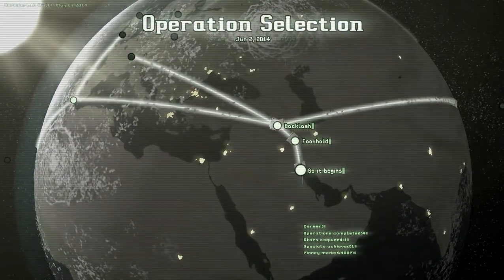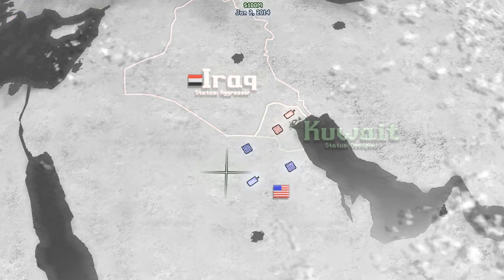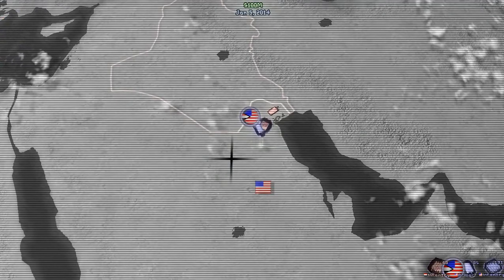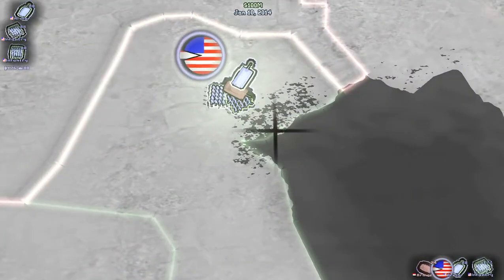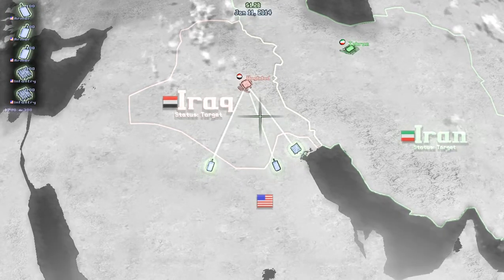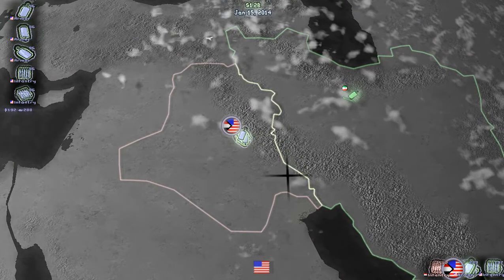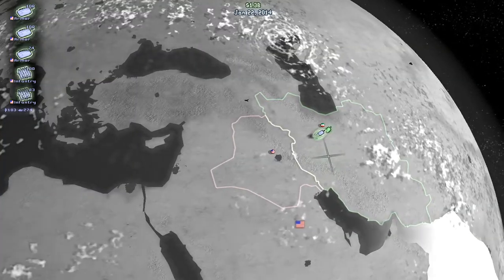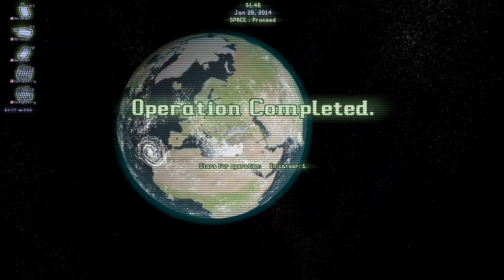Welcome to War, The Game - Episode 1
An RTS game from Gabber Games with developer Obbe Vermeij.

Like this game?